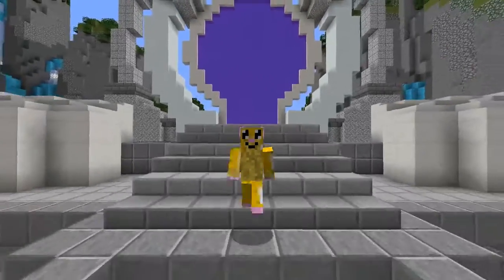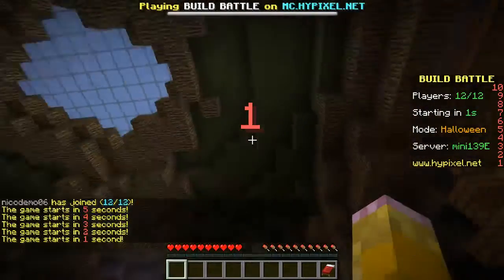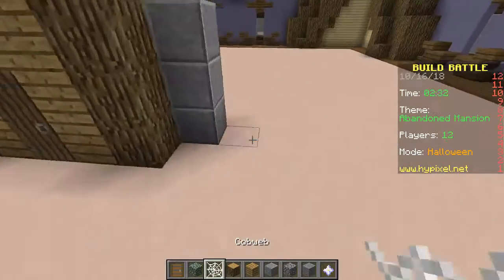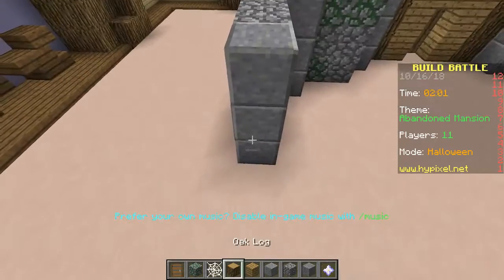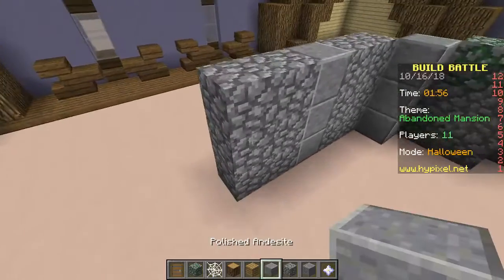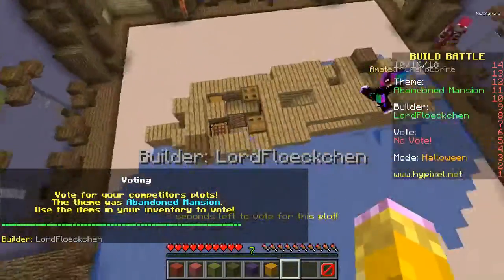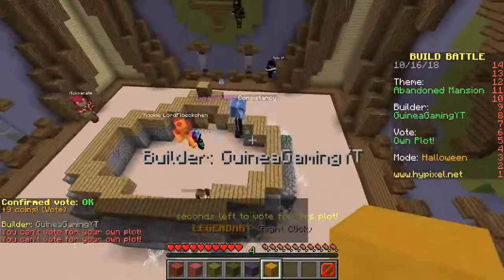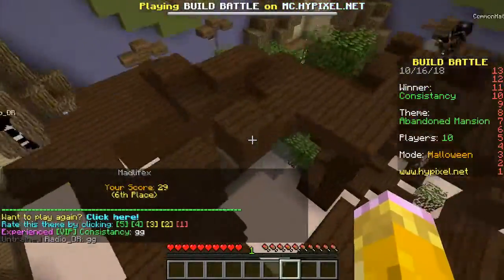Hypixel Halloween BuildBattle | Halloween Special #3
In this video I will be playing the new Halloween mode on Hypixel BuildBattle, if you do enjoy please remember to SMASH! That like button with your NOSE! To join the Rodent Nation! :D.